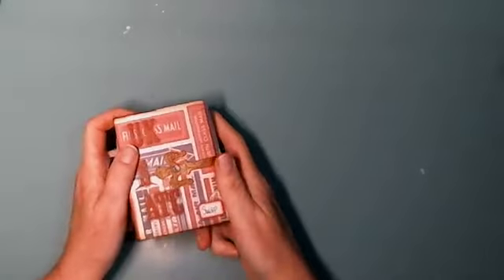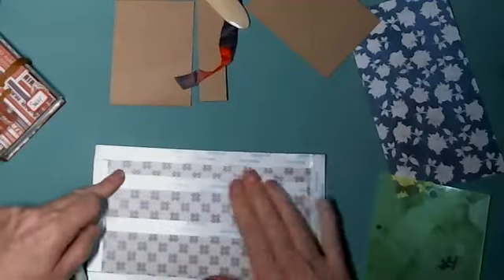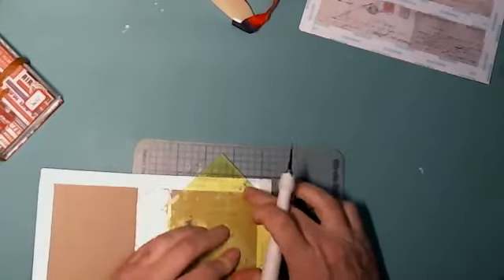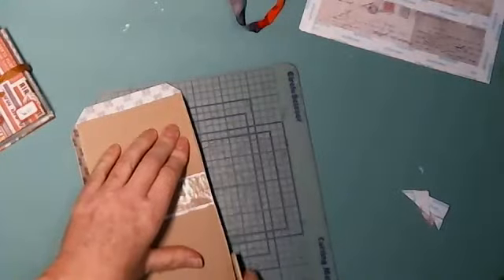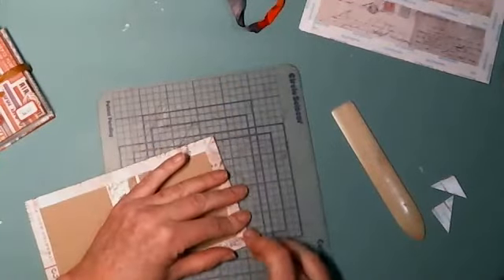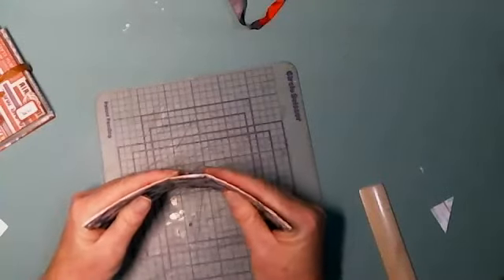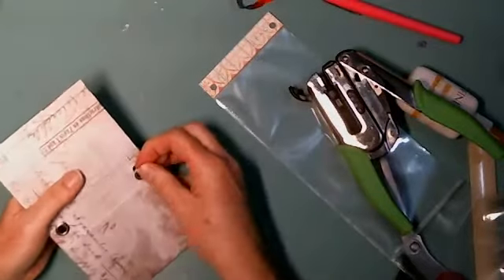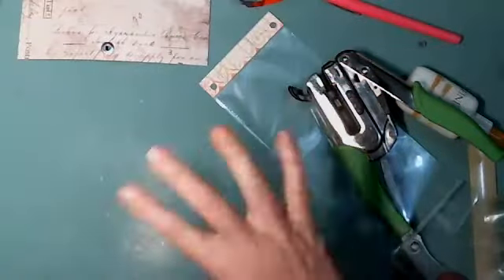ATC Swap Mini Album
UK meets USA girls and I did a mini album to house Artist Trading cards - Captured Live on Ustream